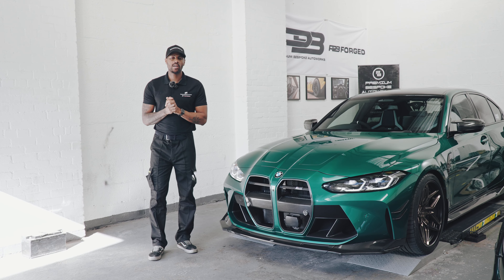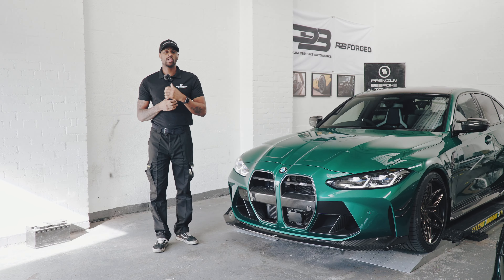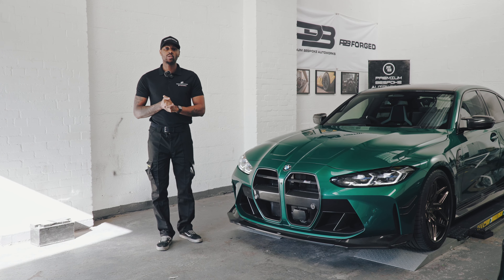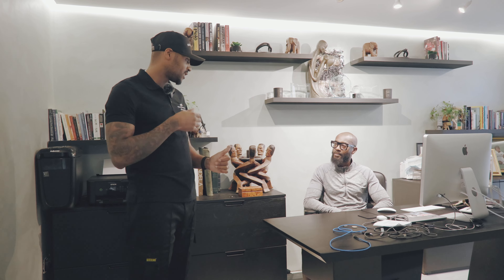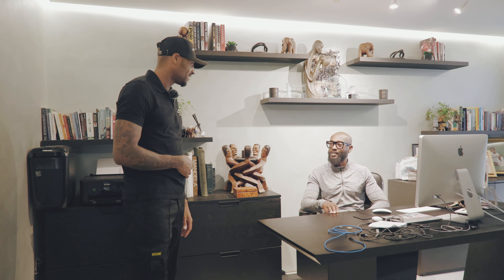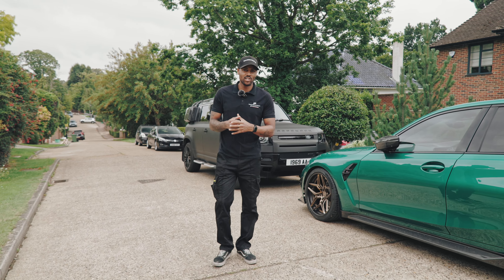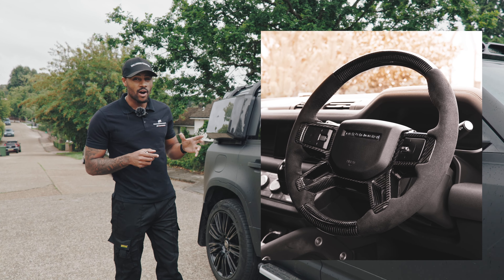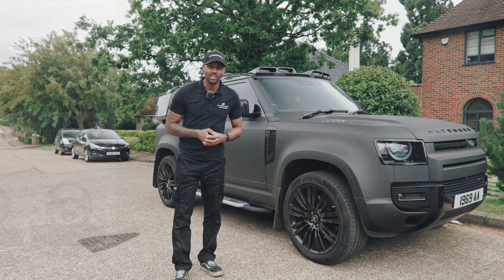2022 Land Rover Defender L663 Custom Steering Wheel Upgrade!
Welcome to another steering upgrade video. In this episode we are installing a carbon fibre custom steering wheel for a returning client on his 2022 Land Rover Defender L663.

Chapters:
00:00 Intro
00:45 Travel Cinematic
01:02 Customer Interview
01:45 New Steering Wheel Install
02:19 Steering Wheel Spec Walkthrough
02:58 Where To Shop
03:06 Outro

Our custom steering wheels can be made to order in over 300 variations or purchased from stock.